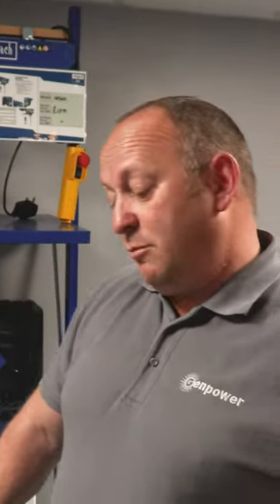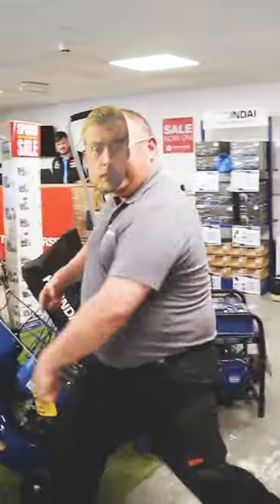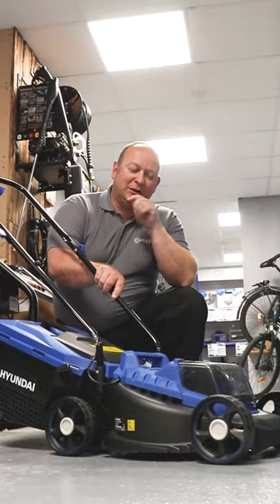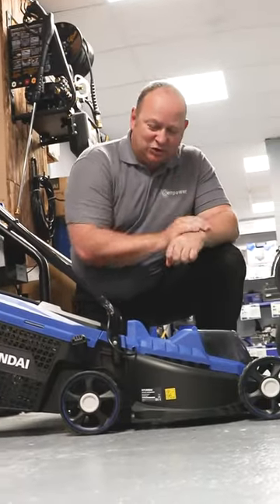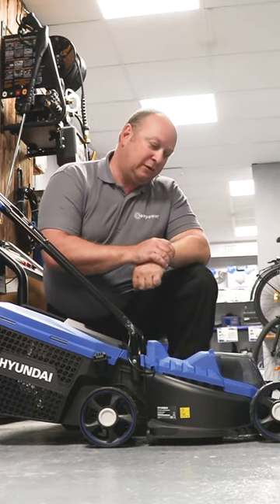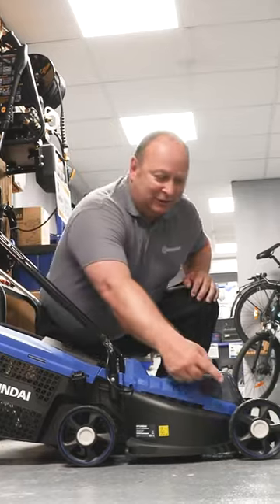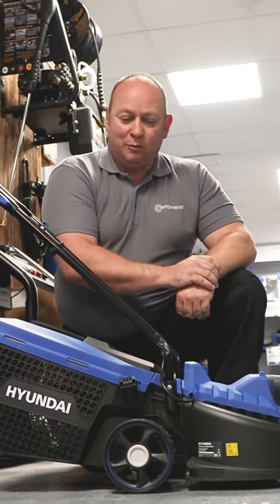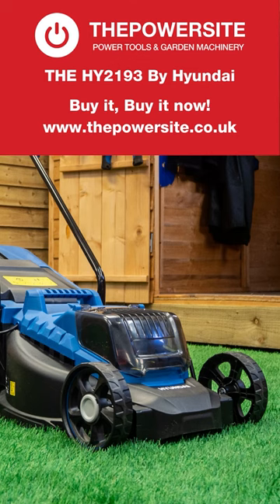The Neil Chronicles - A NEW HYUNDAI LAWNMOWER?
Neil is raving about this new Hyundai Cordless Lawnmower, but is he allowed in the shop to promote it this time?